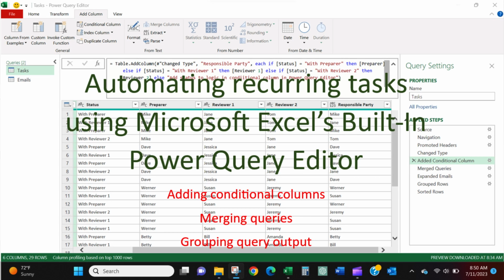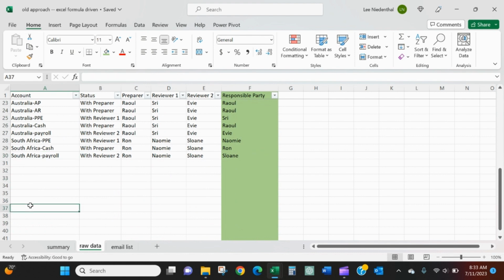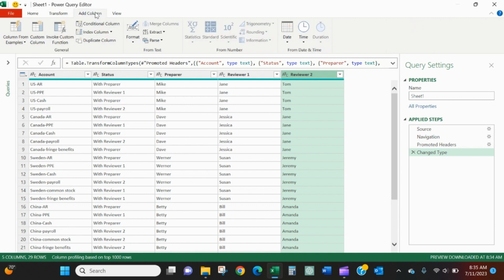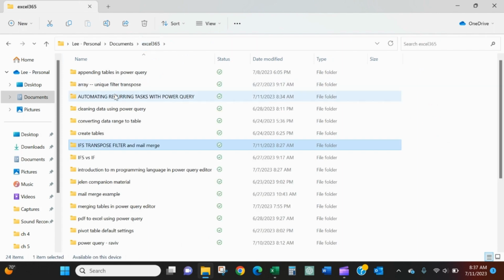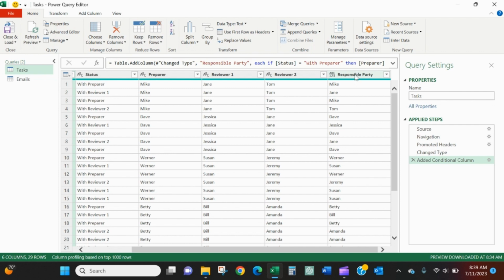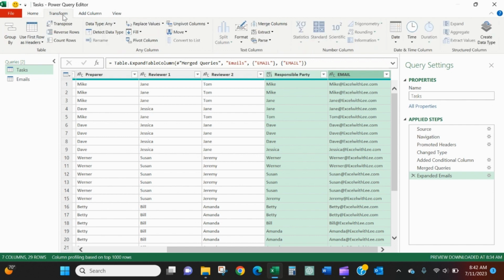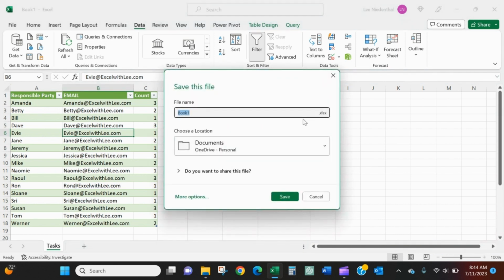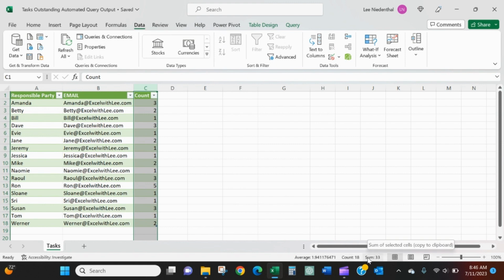Automating recurring tasks using Power Query in Excel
Power Query can save you and your organization thousands of hours of manual data manipulation. This video demonstrates how you can automate tasks in Power Query and eliminate copying, pasting, and updating formulas in Excel. The video also covers creating conditional formatting, merging queries, and grouping query output.